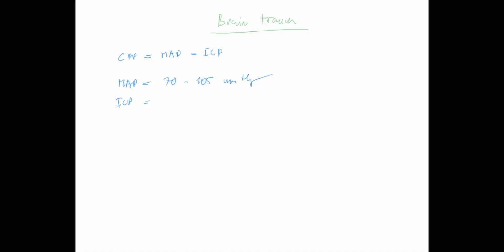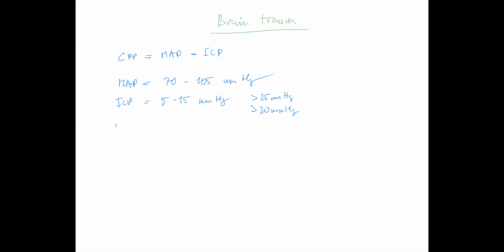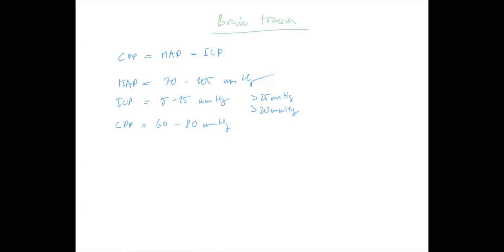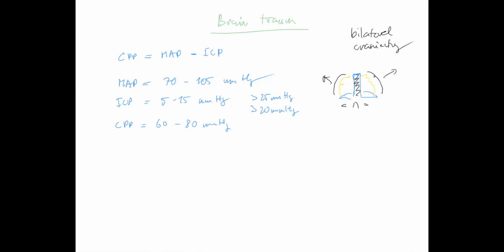Craniocerebral trauma 2 ENG (intracranial pressure, cerebral perfusion pressure, mean arterial p.)